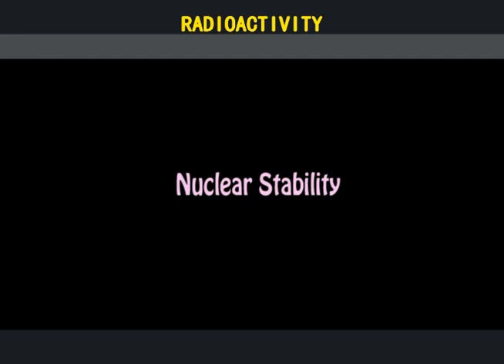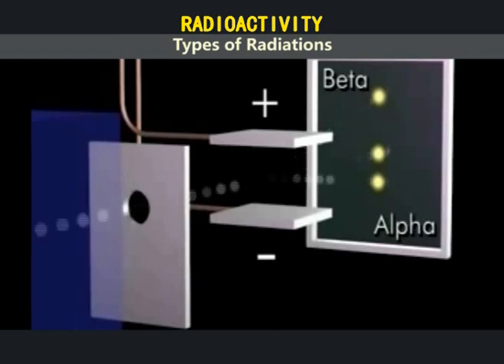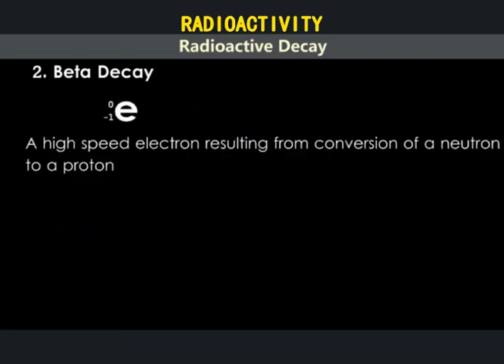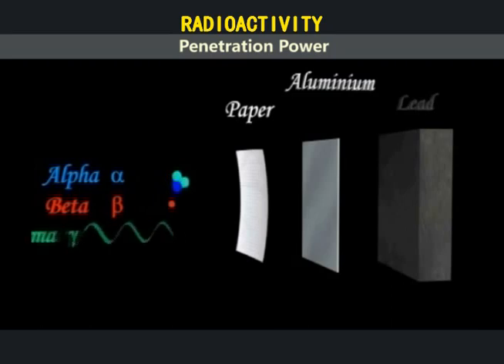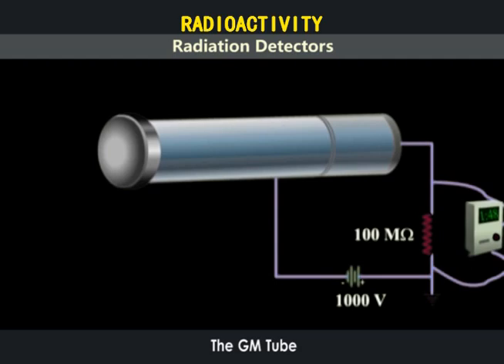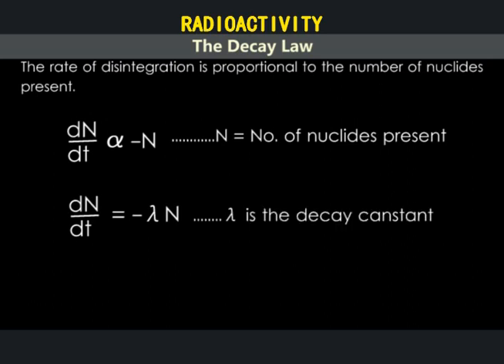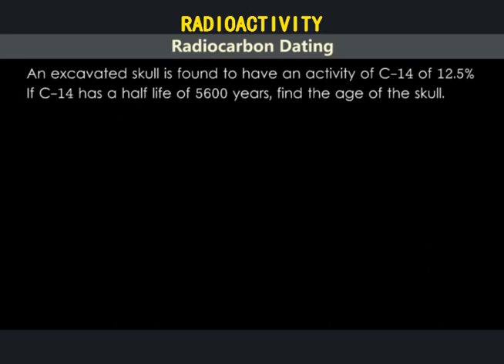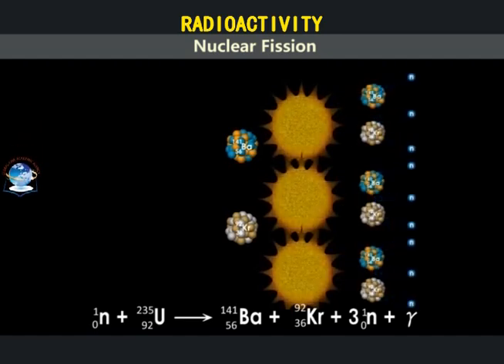22 December 2021